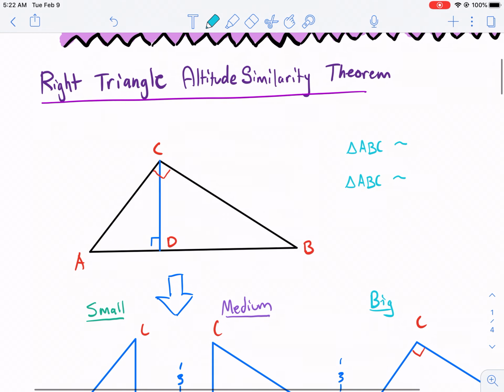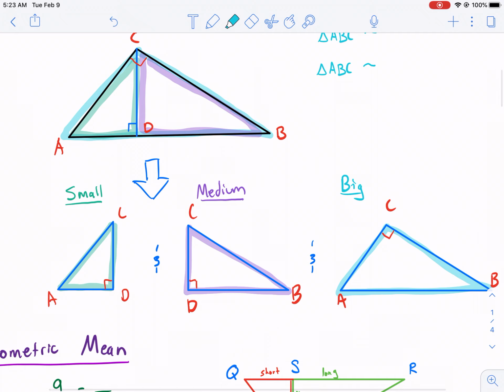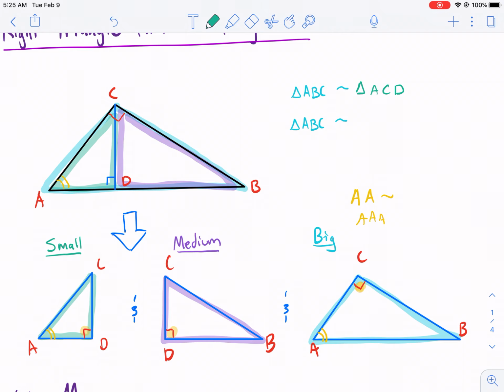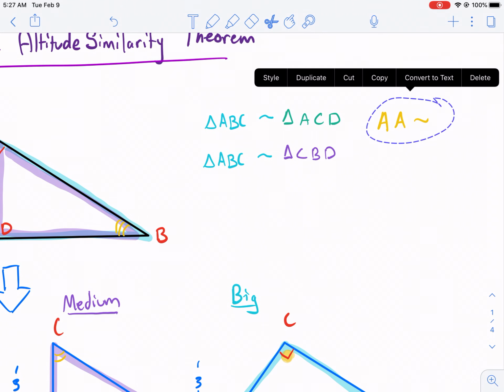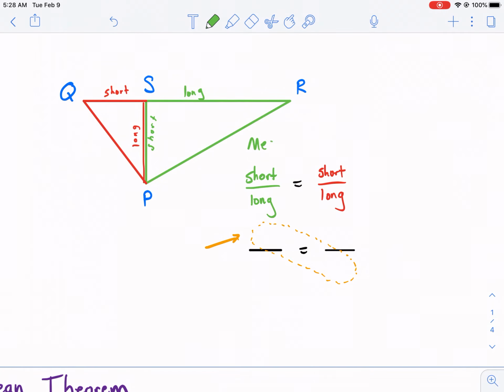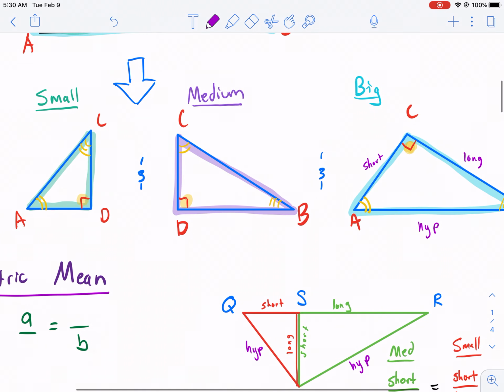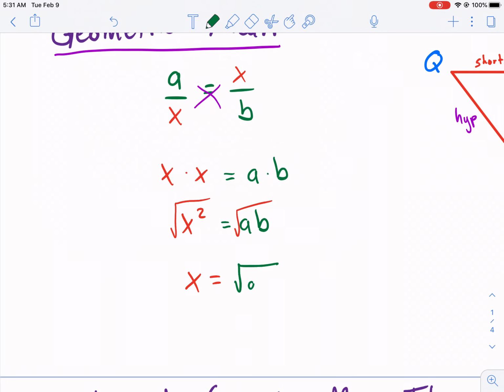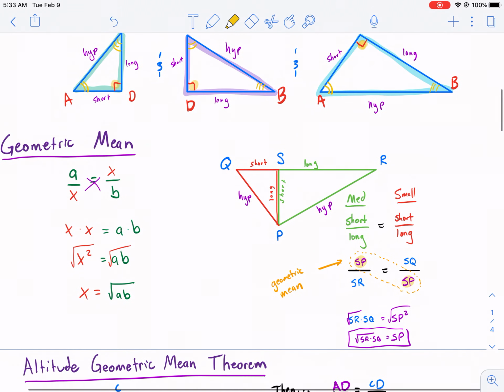Geometry with Mr. West | Chapter 7.4 Video Notes Part 1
Introduction to right triangle similarity and geometric mean